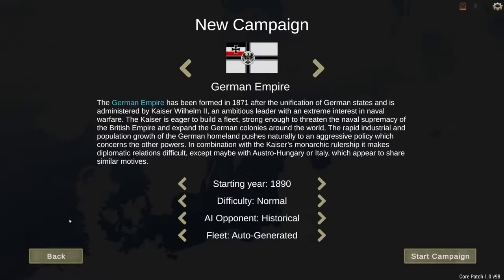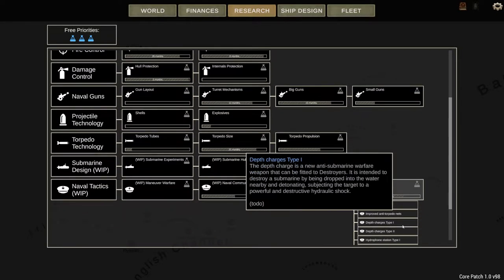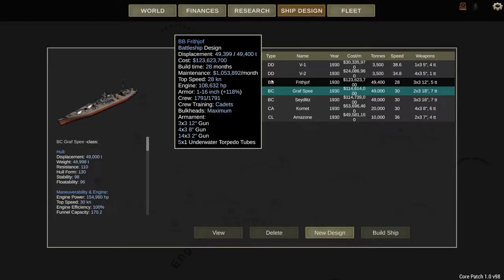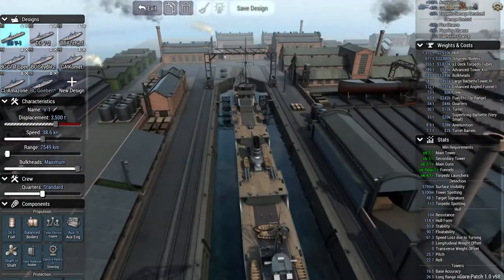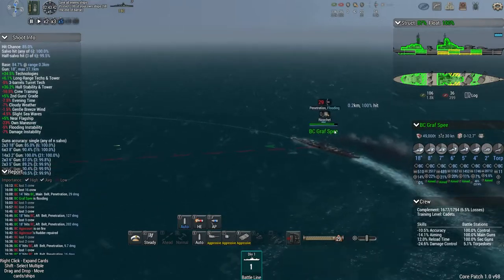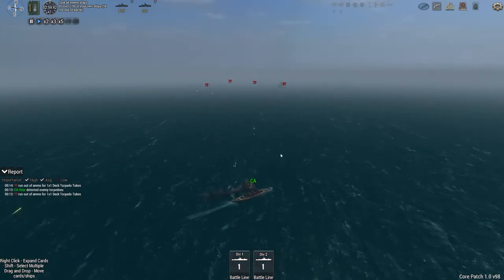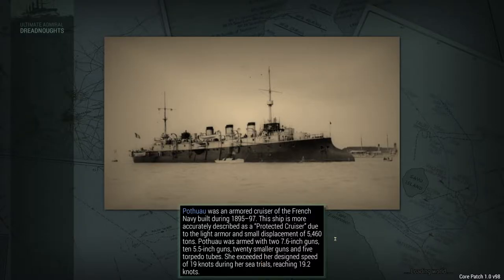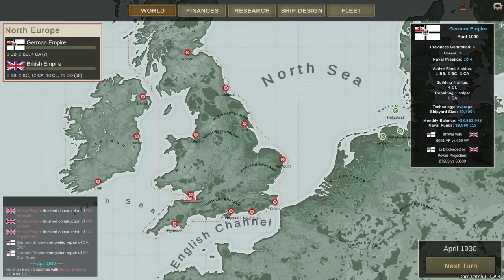Ultimate Admiral Dreadnought German Camping Ep(1)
Today we will be playing ultimate admiral dreadnought as the german empire against the mightiest navy in the world at the time the Great Britain empire. This is a naval strategy game based in the 1900s. You can design your own warships and test them in massive and small battles of mighty ships.